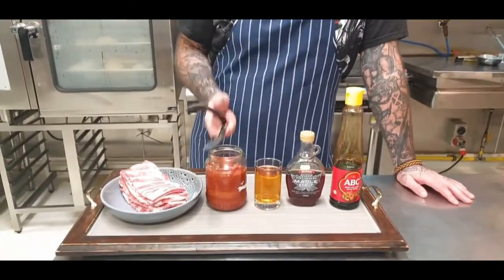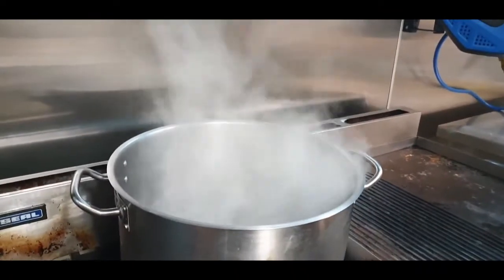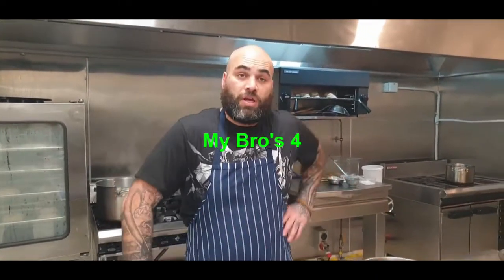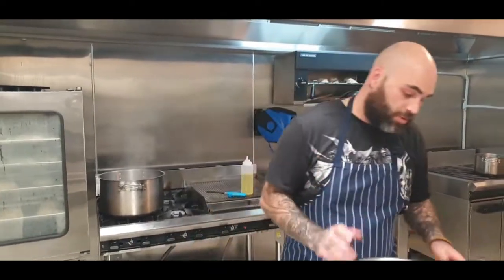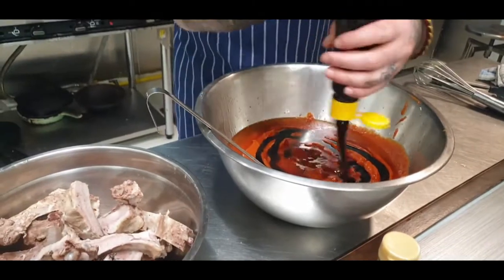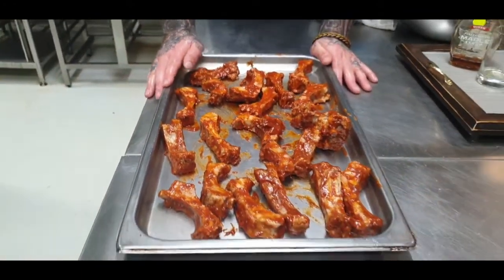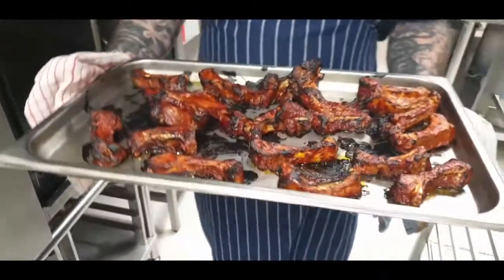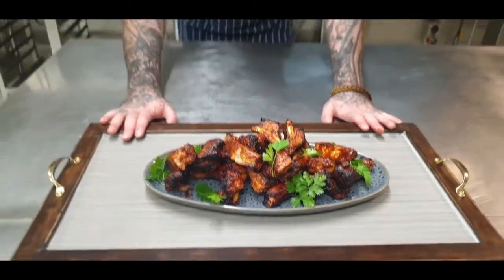BBQ Ribs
Bro's killer pork ribs.
Link to the BBQ sauce in the recipe link.
I can't believe he managed to say my Bro 15 times in 3 minutes...